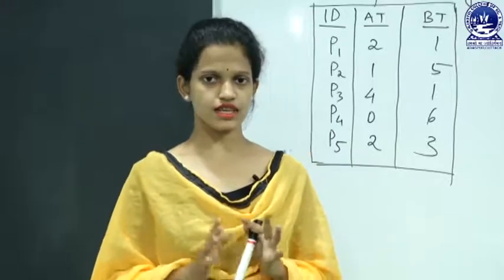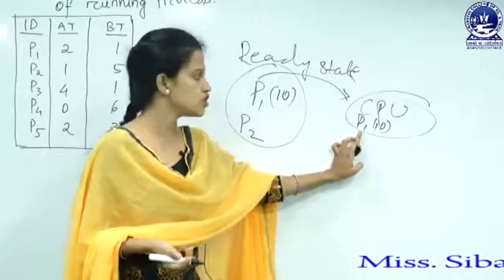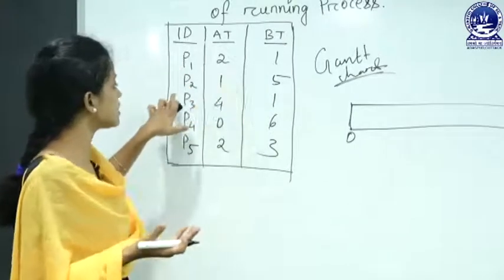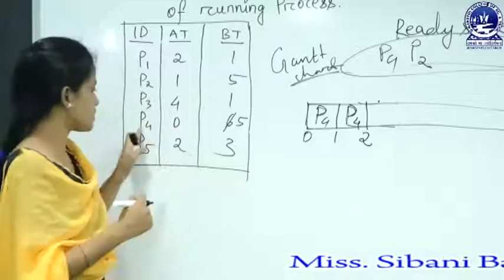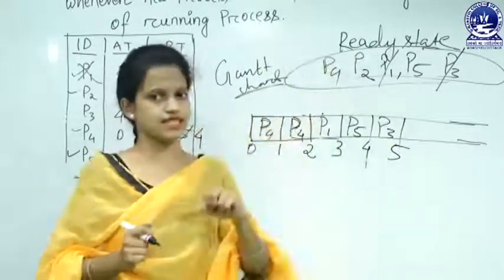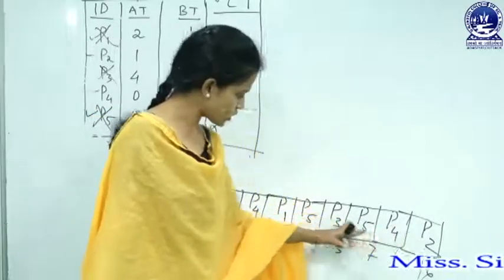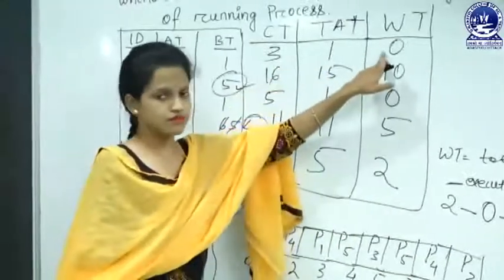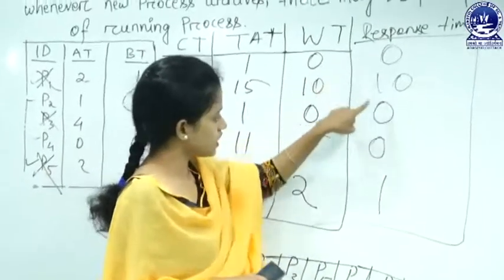OPERATING SYSTEM - SRTF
This video is about Shortest remaining time first (SRTF)/SJF with preemption in CPU Scheduling Algorithm.
This video is made by Miss Sibani Barala, Lect. Dept. of BCA.